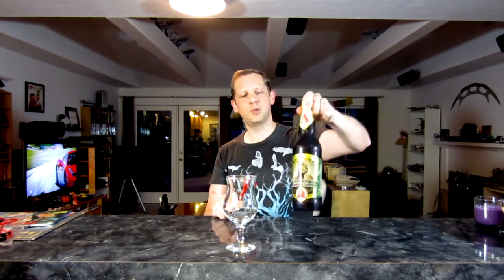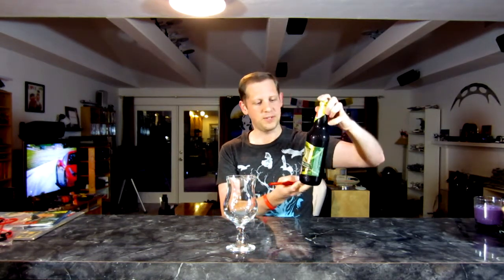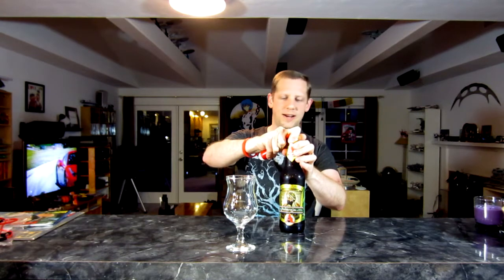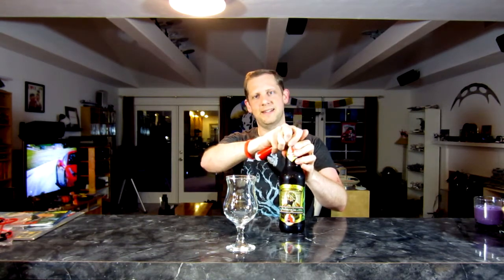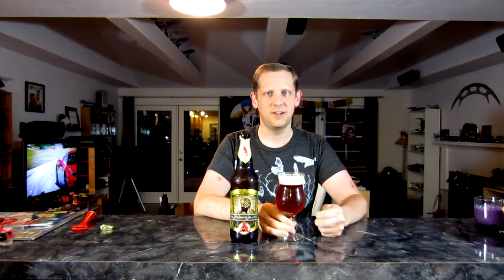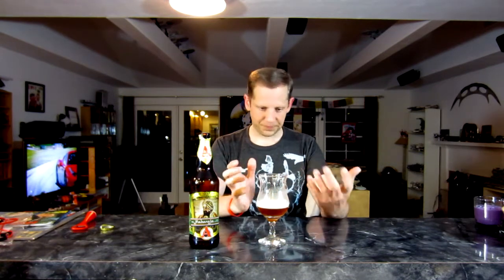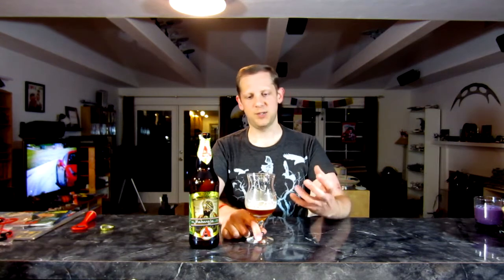Avery Maharaja, Imperial IPA, Craft Beer Geek Review #205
I review the Maharaja Imperial India Pale Ale from Avery brewing in Boulder Colorado.  This is the 2013 batch. 10-12% ABV